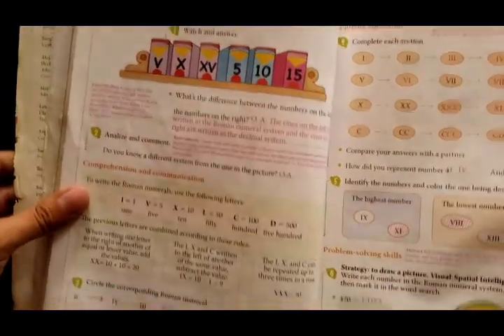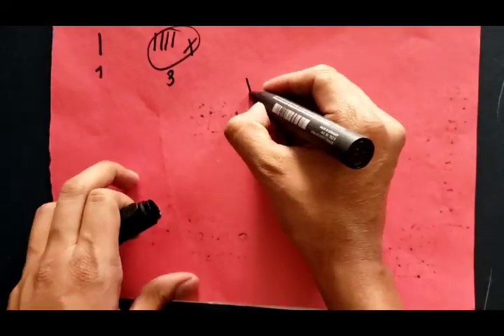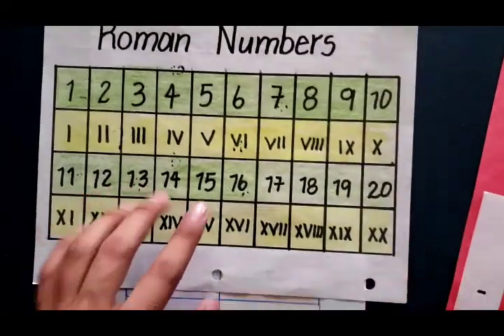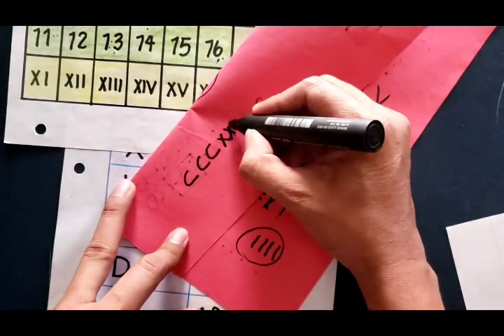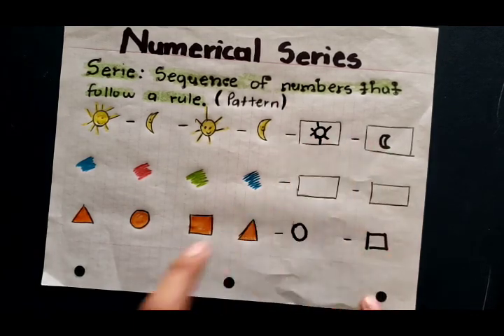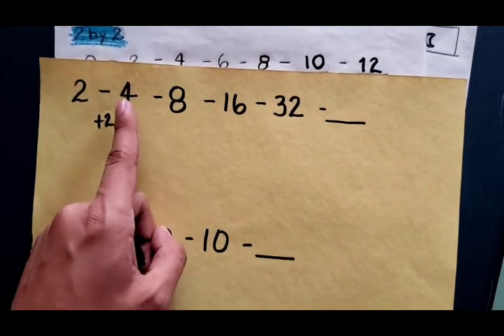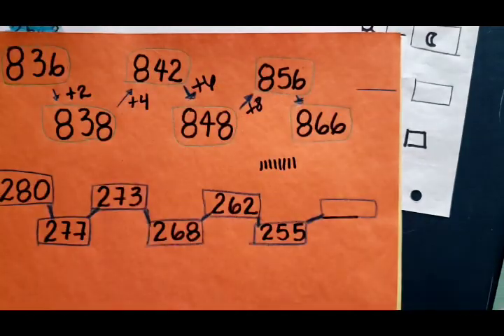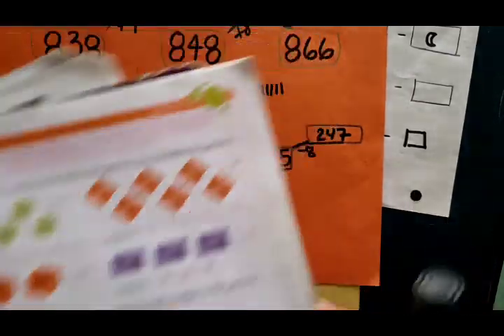3rd Grade Roman Numbers , Numerical Series